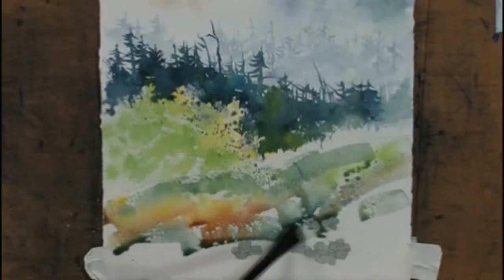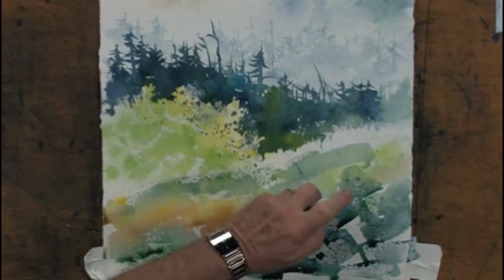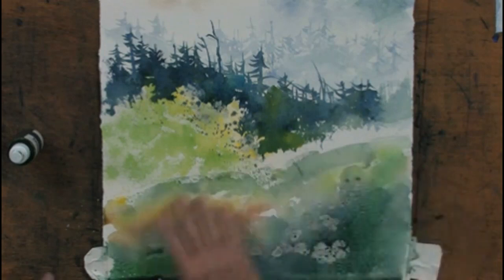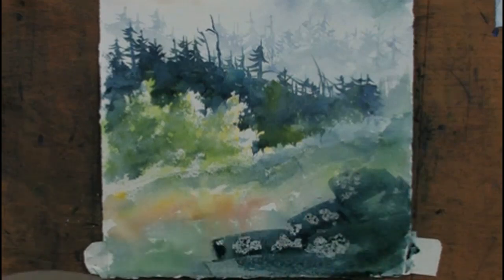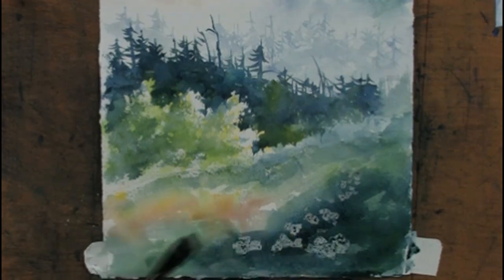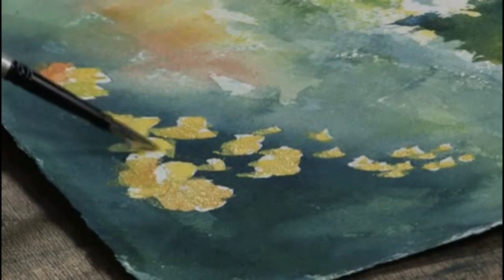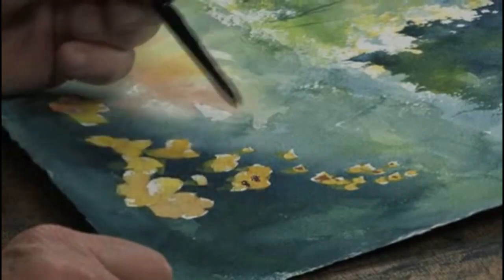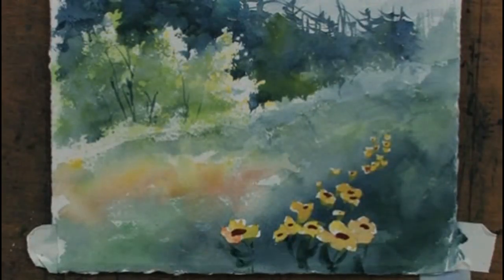Paint Flowers in Watercolors